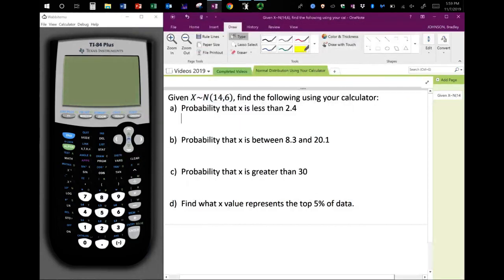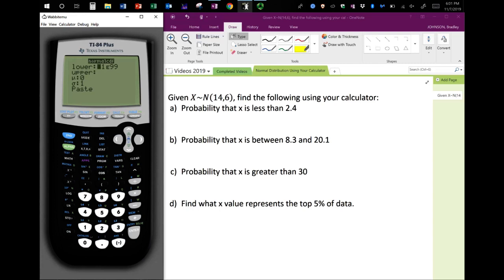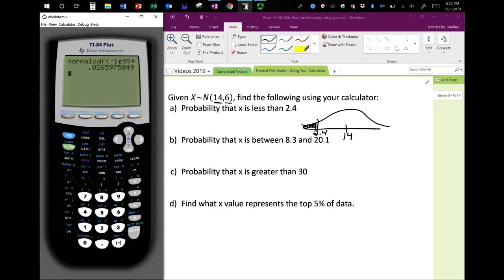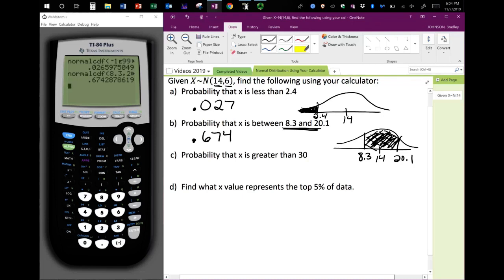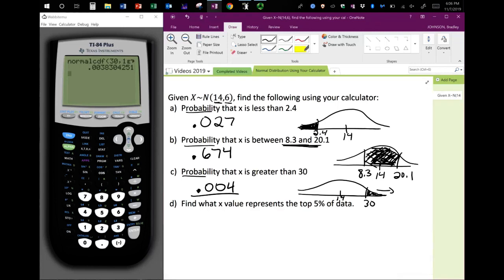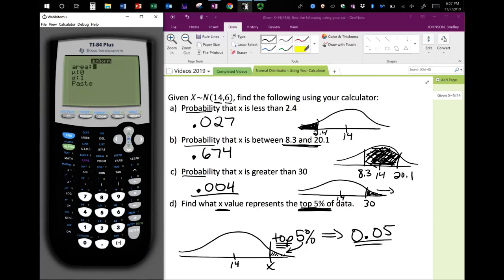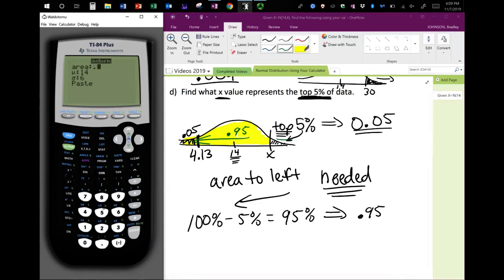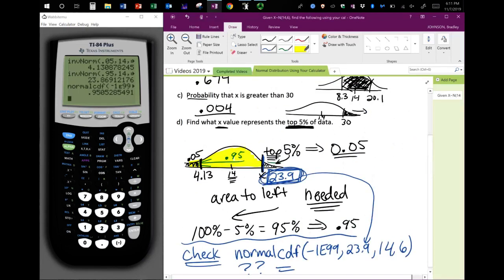Normal Distribution Calculator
How to use normalcdf and invnorm in the TI 84 or TI 83 calculator.